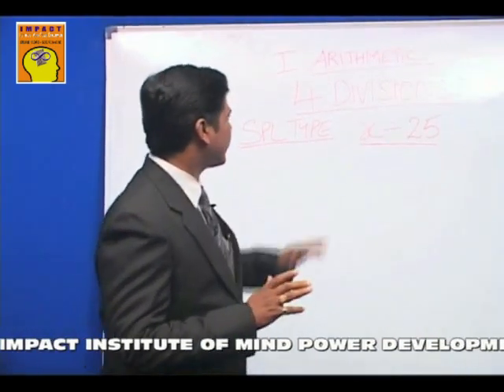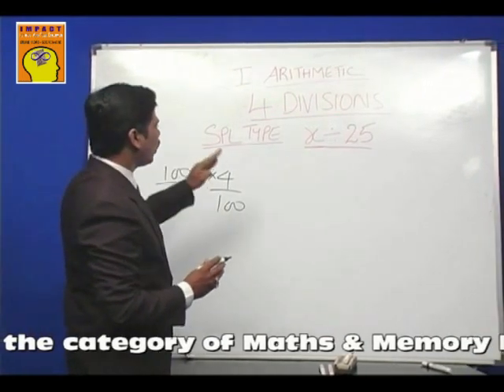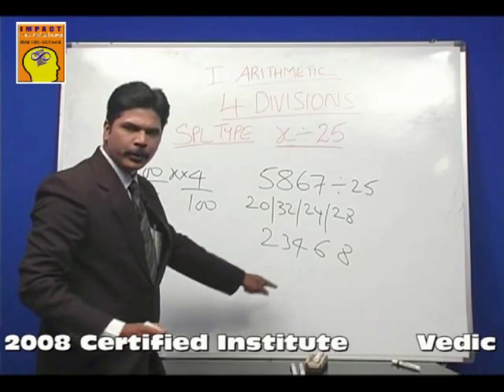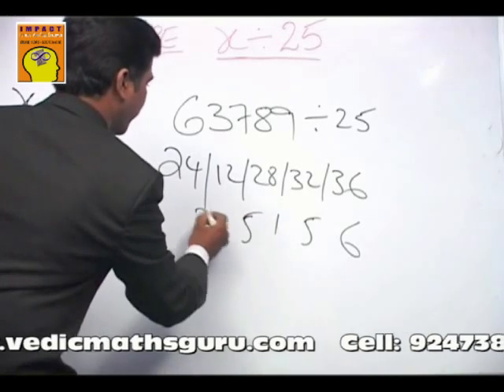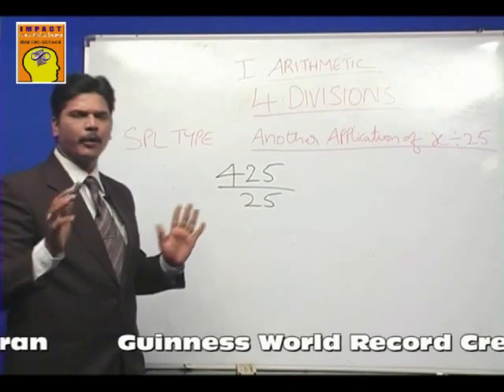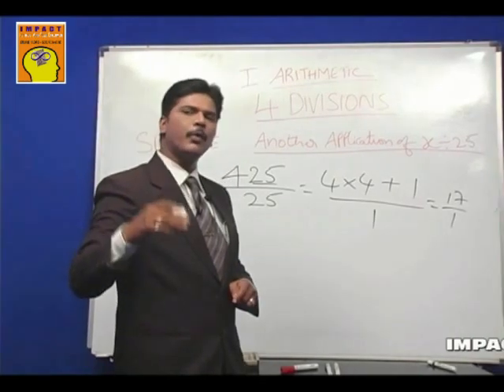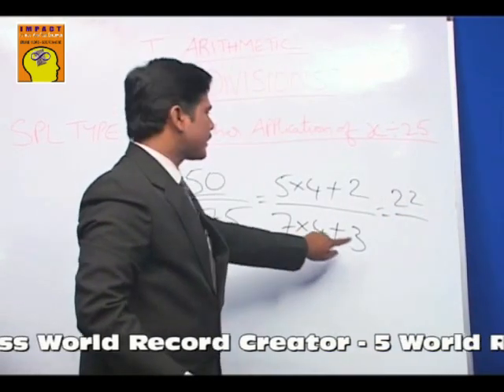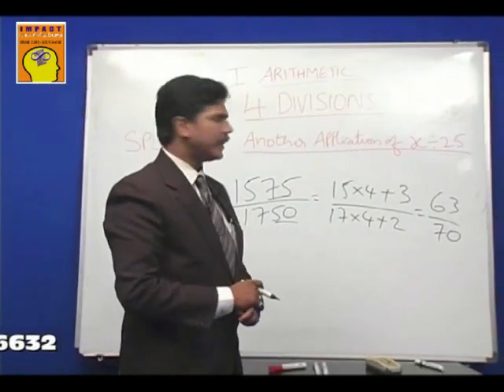006 Any no divided by 25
Spl Div tech by 25